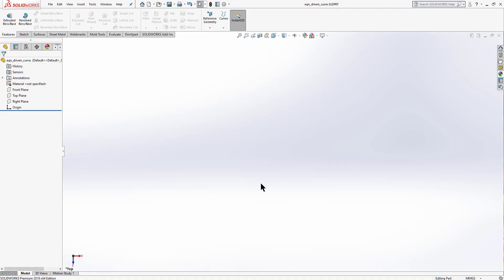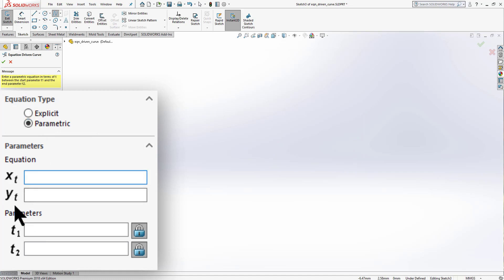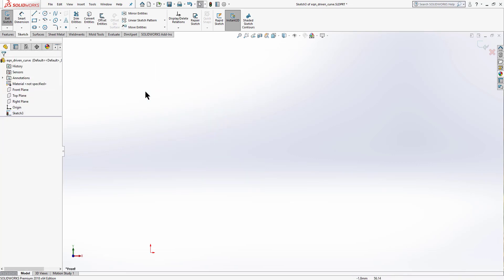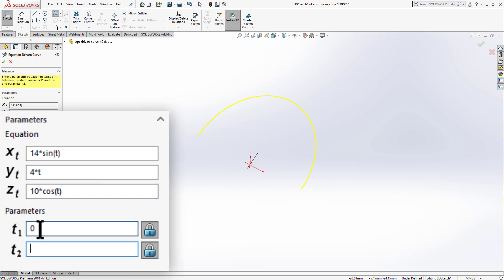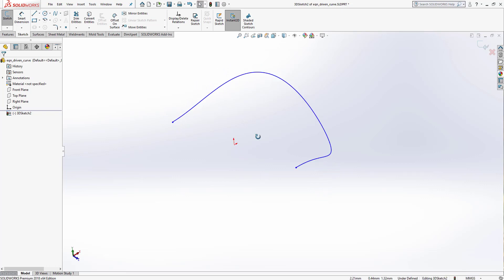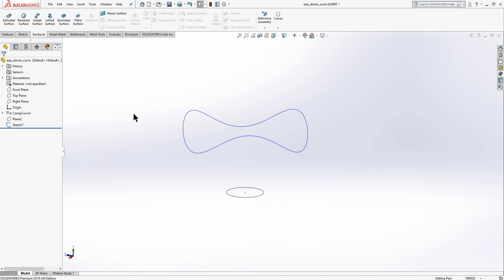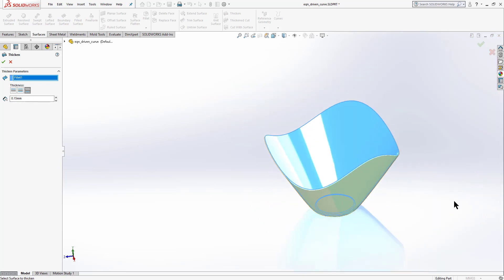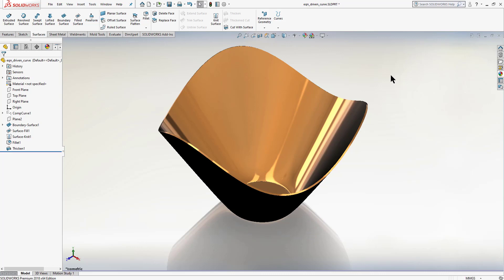Equation Driven Curve In Solidworks || All commands explained || With Practical Application || 2021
Hi, my budding designers and creators. This video contains all the details related to the equation-driven curve command in Solidworks.

We have studied a lot of equations throughout college and school. In Solidworks, we can create simple to complex parts and assemblies with these equations. Using these equations is fun and it makes our designs easy to developed.

In this video, I've covered all the equation-driven curve settings.

💥Curves in 2D ✅

💥Curves in 3D ✅

💥Explained with examples ✅

Knowledge📚📙📖 is for everyone. 🤓

Products that I use to create my videos and best buy links:
1. Boya Mic

2. Asus ROG Strix G15 Laptop

3. LG IPS Monitor

Primary Author and Founder of The Third Axis: Feroz Hussain